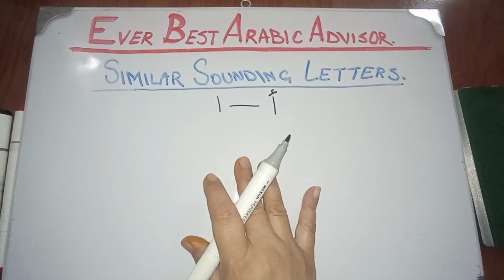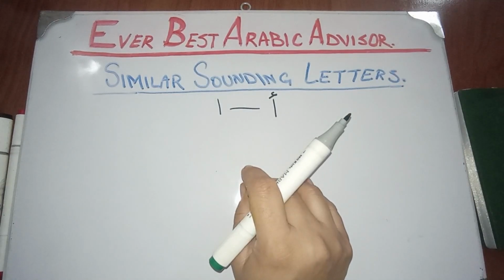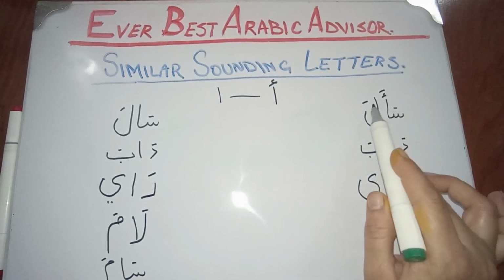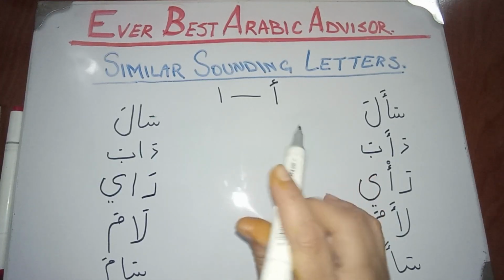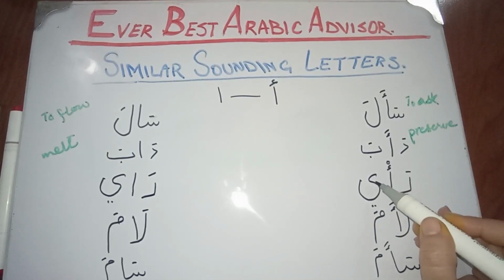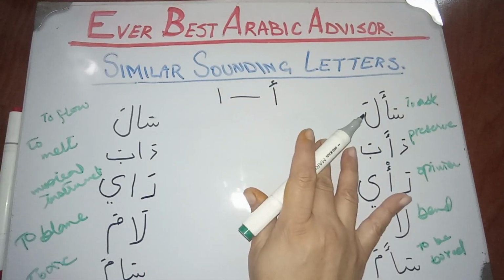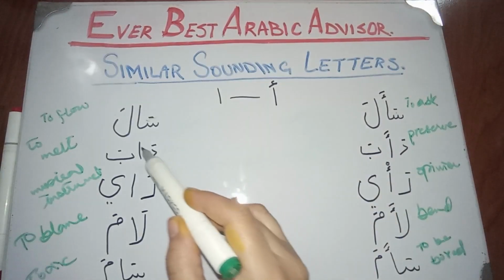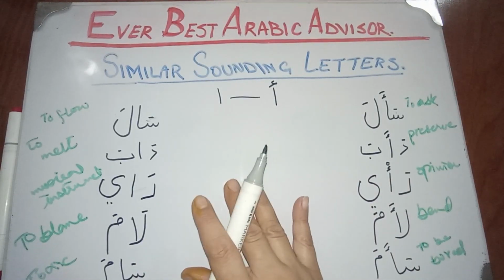Similar Sounding Arabic Letters: Lesson 7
Similar Sounding Arabic Letters أ – ا